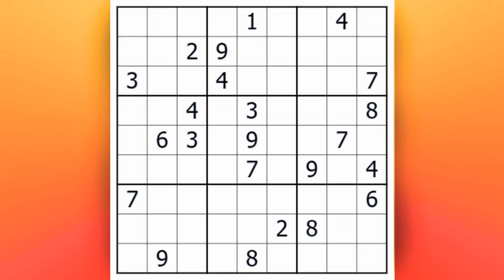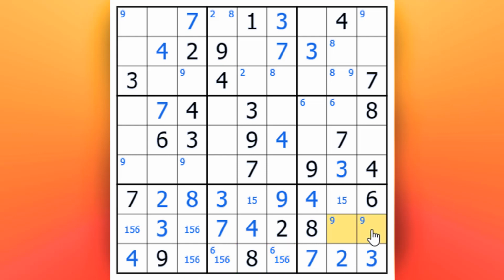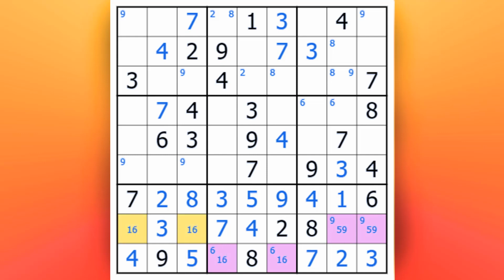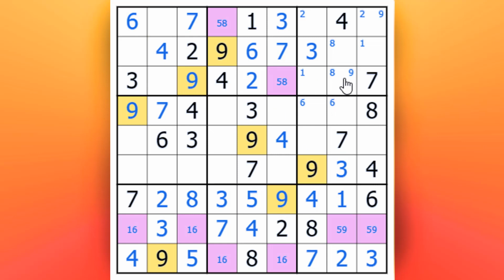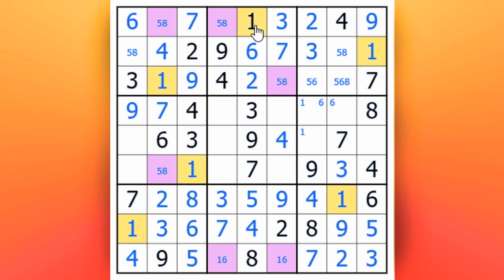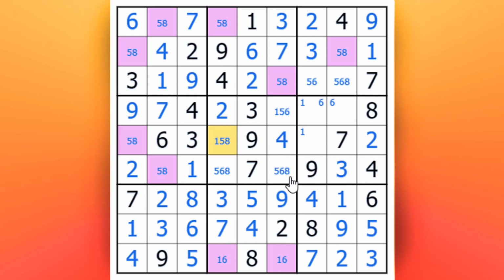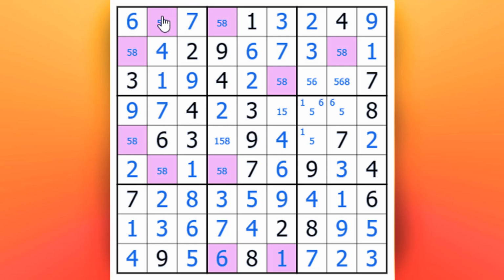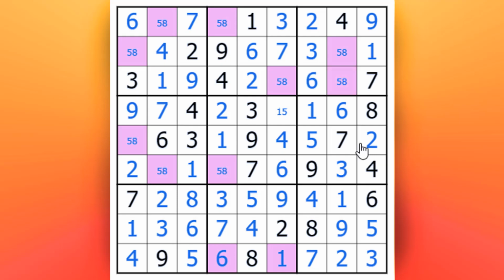64 Sudoku Puzzle The Telegraph Diabolical 30 12 22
This is an interesting puzzle featuring Doubles, Singles Chain, X-Wing and also includes a Unique Rectangles conundrum!!  I'm still trying to work out where/if I made a mistake in the solution.  Love to get your feedback.

If you like these DIABOLICAL Sudokus from The Telegraph, try my EXTREMESUDOKU playlist, especially the EXTREME videos.  Not quite as bad as The Telegraph ones, but they all guarantee to have an X-Wing or a Chain to solve.  Or try my 'Really Really Difficult' playlist for the ones that I found ridiculously hard.

NOTE:  You need to register on The Telegraph website to view the puzzles.